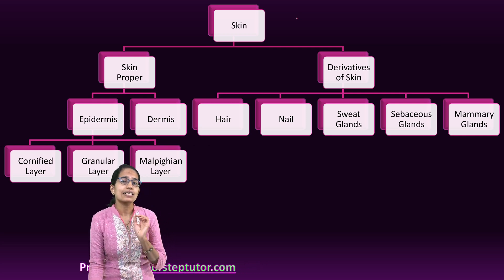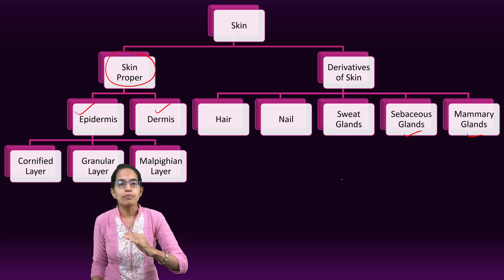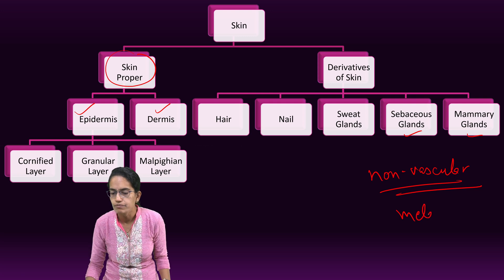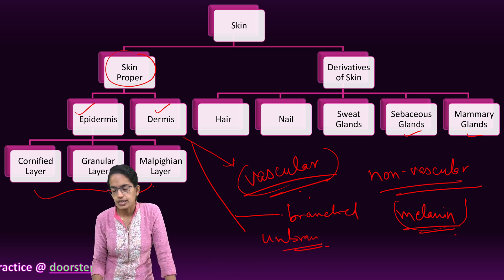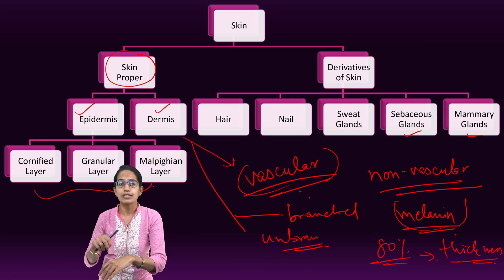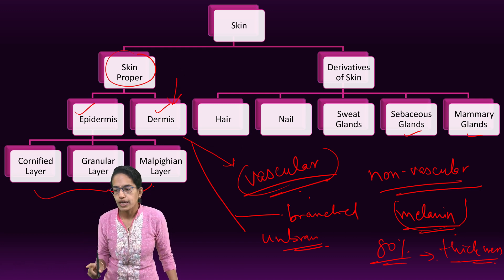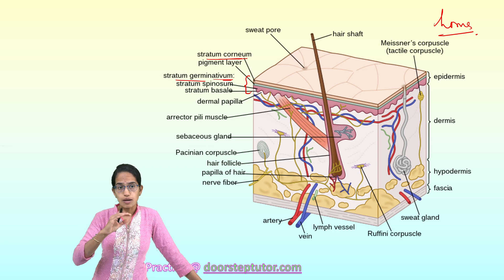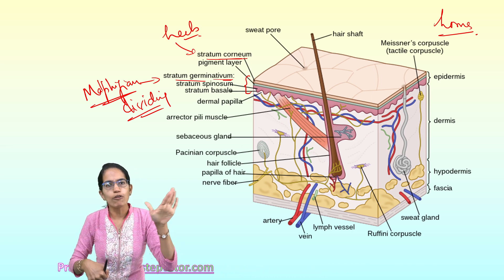Epidermis (Cornified, Granular & Malphigian) & Dermis Layer of Skin | NEET | Biology | DoorstepTutor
Epidermis is on vascular – without blood capillaries
Cornified layer (Stratum Corneum) – outermost, thin scale like dead cells- cytoplasm has horny sulphur containing keratin – so called keratinized or cornified – thickness and number of layers vary. Thickest and very hard on heels; thick on soles and palms and thin and transparent on cornea.. They are constantly replaced by cells arising by division of Malpighian layer and this is called exfoliation. Nails, hair, hooves, horns and silk all are made of keratin.
Granular Layer (Stratum Granulosum) – transition b/w cornified and Malpighian – has 2 to 3 rows of rounded and oval cells – these are living and has granular cytoplasm – develop from Malpighian layer and move upwards and change to cornified cells by deposition of keratin in cytoplasm.
Malpighian Layer (Stratum Germinativum or Malpighi) – innermost layer with dividing cells – forms single layer of actively dividing cells – cells are cut only on the outer side – pushed upward towards surface of skin by addition of new layers of cells – as they move up they lose nuclei and cytoplasm is deposited with horny keratin. Cells contain brown pigment called melanin. Melanin is synthesized by phenylalanine amino acid and its synthesis depends on enzyme tyrosinase. People in cold areas have less melanin and less melanophore and light skin.